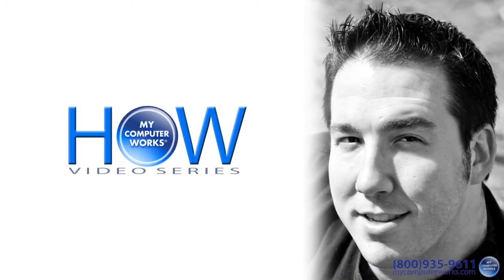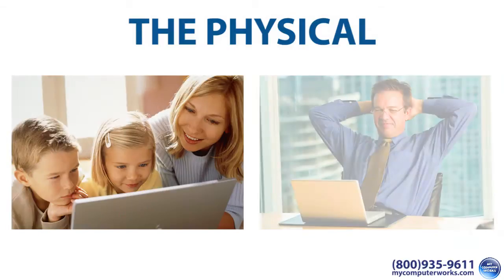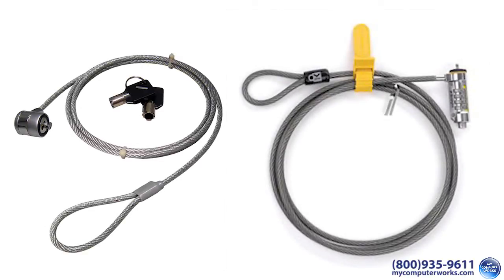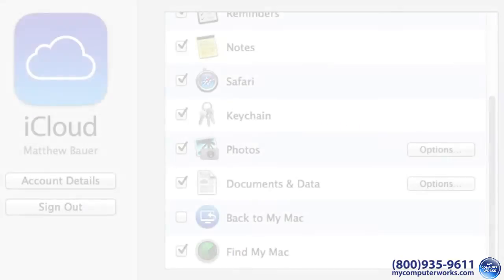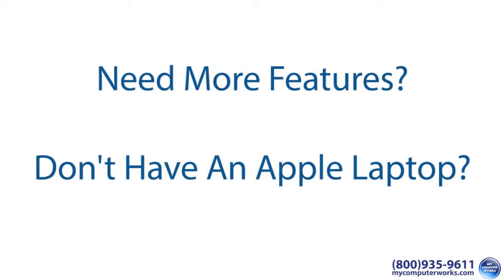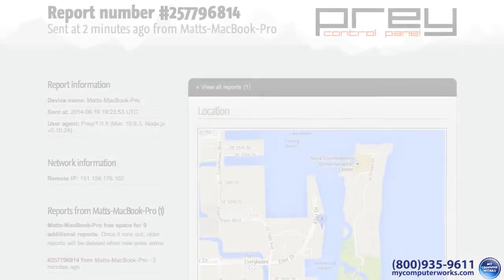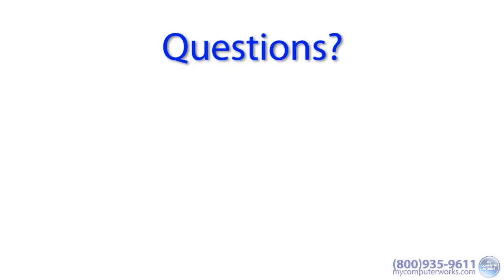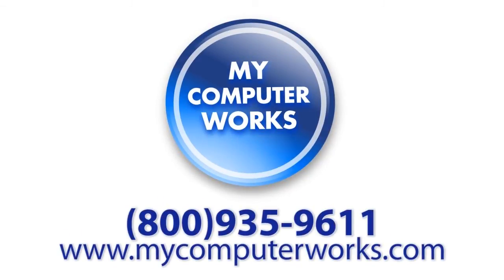Laptop Security - How To Keep Your Laptop Safe!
Here are some great ways to safeguard your laptop from theft!